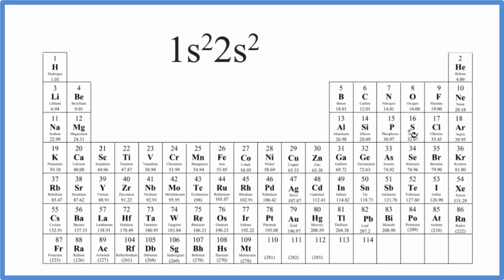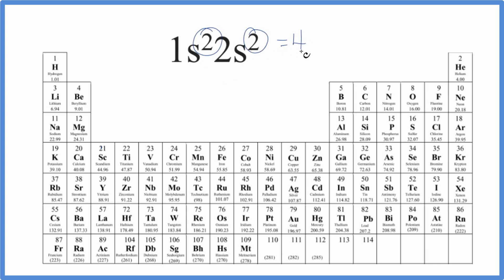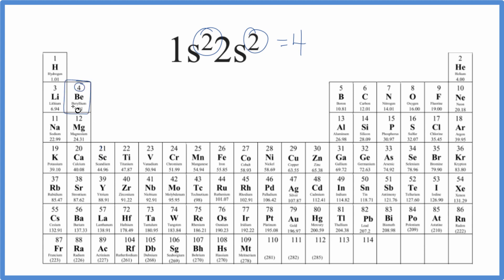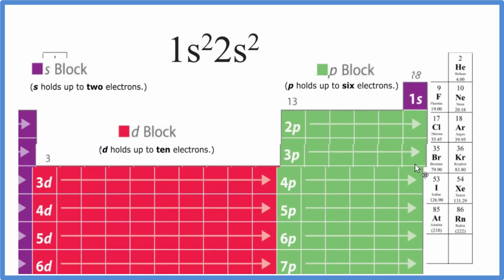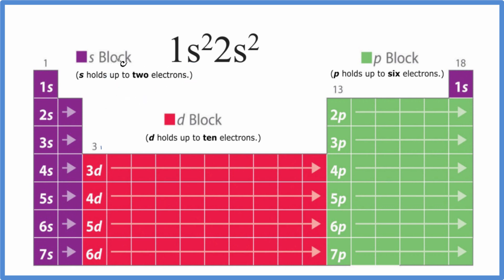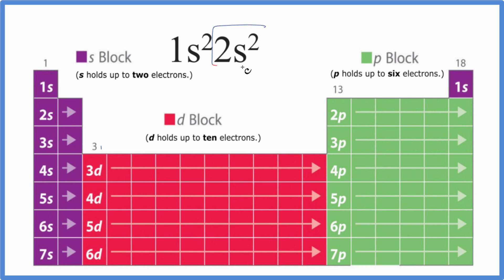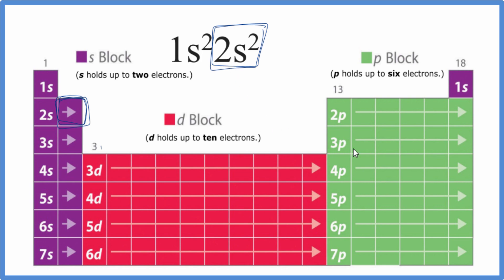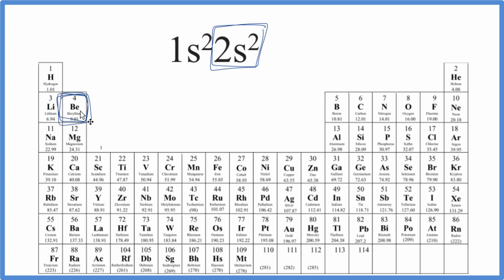Which element has the electron configuration of 1s2 2s2 ?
For this element we have 2 + 2 = 4. That gives us a total of 4 electrons. In a neutral atom, electrons will equal the number of protons.

In a neutral atom, electrons will equal the number of protons. On the periodic table we can usually find the atomic number above the element symbol. This is  the same as the number of protons. In a neutral atom electrons = protons.

Since we had 4 electrons, we therefore have 4 protons, and the element with atomic number 4. We look up 4 on the periodic table and it is Beryllium (Be).